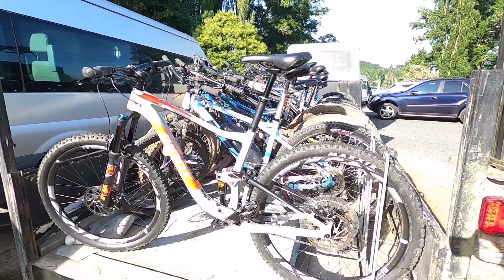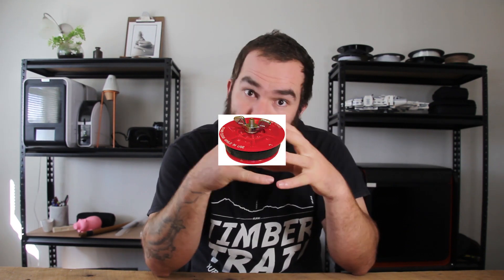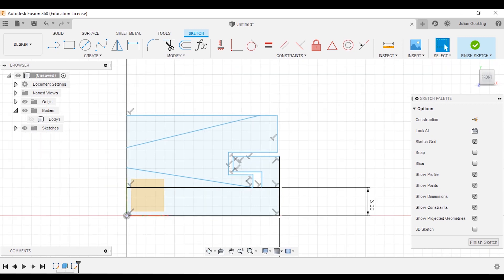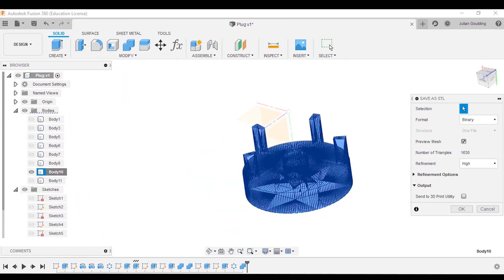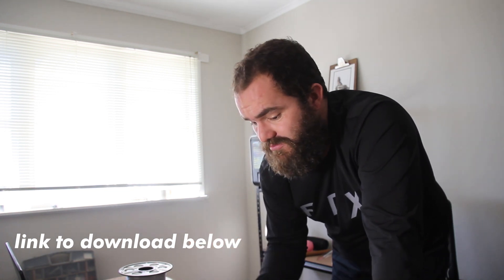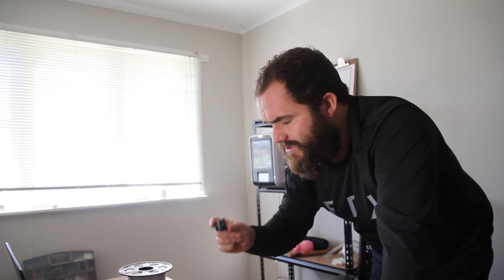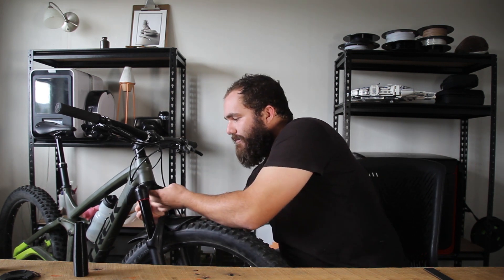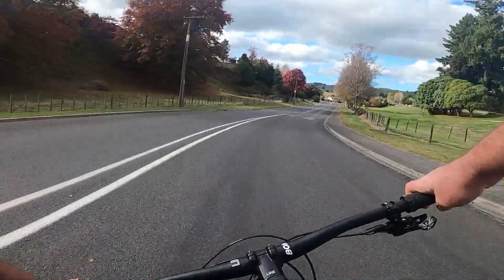Making my own EDC! - DIY Hidden Bike Tool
(free file downloads on thingiverese - see below)

+++ 48 HR Product Design Challenge +++

Today we are tackling the hidden multi tool. I wanted the make tool like the Oneup EDC but without treading my top tube or knocking out the star nut. I't definatley not as good as the EDC but for a bit of a hack job I'm really happy with it.